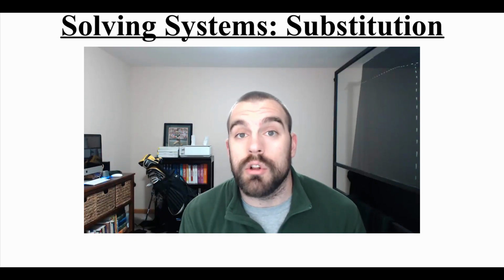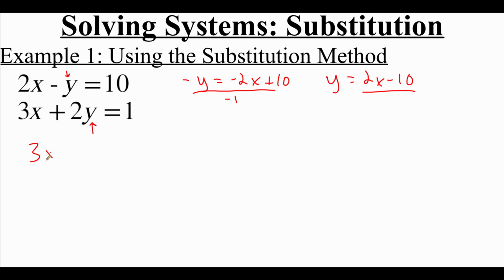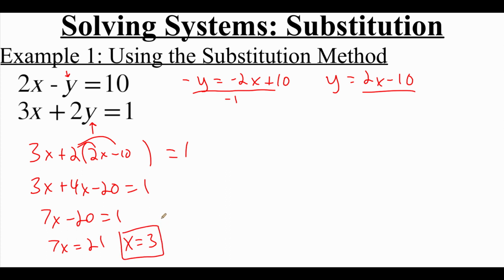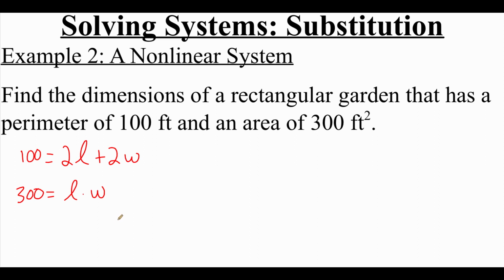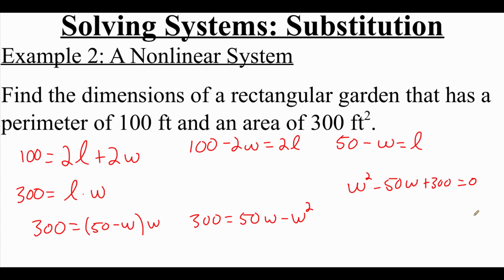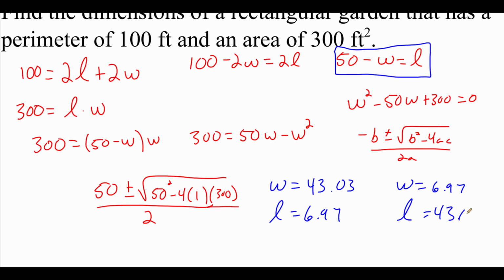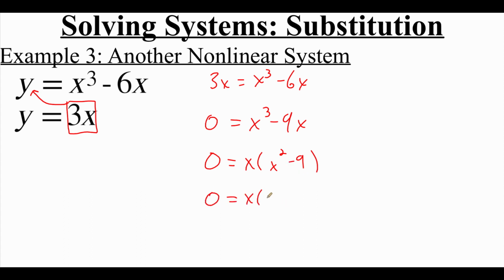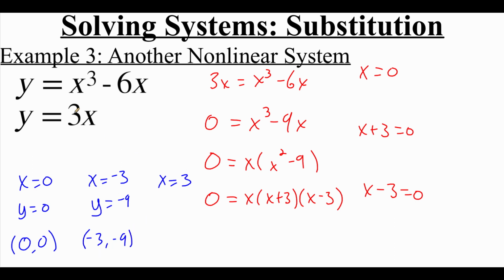7.1.1 Solving a System of Equations Using Substitution